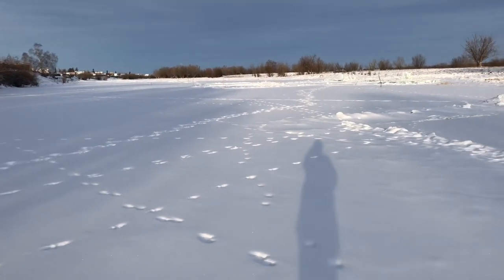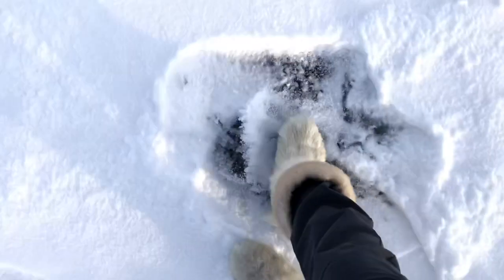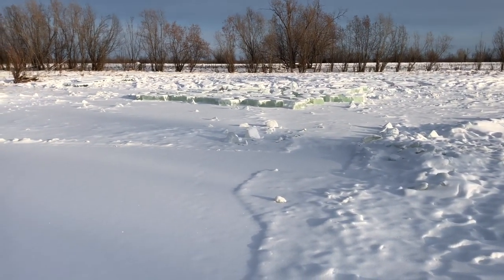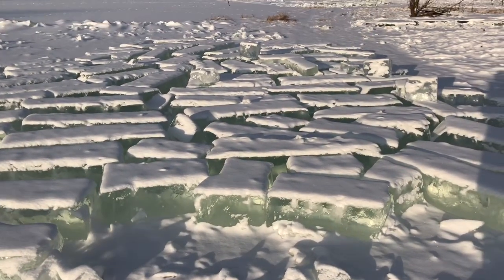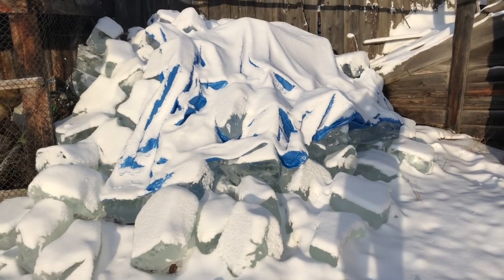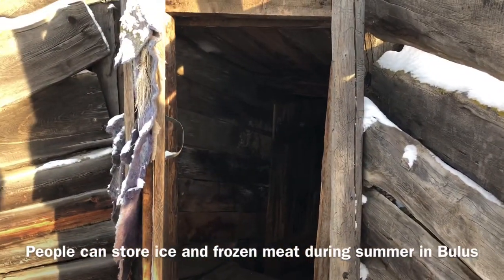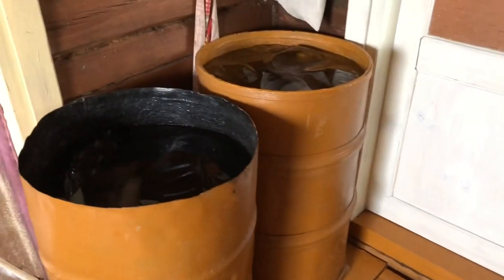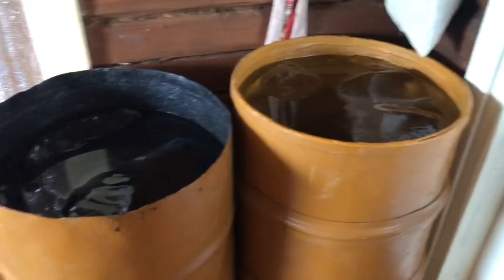How to preserve drinking water in Yakutian way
Once I told my friend from Mexico how do we preserve drinking water and he was very surprised. So I thought that it could be interesting for people. I made a video with a traditional way of preserving drinking water which was widely spread in my area. Many people still preserve drinking water in this way. Buying water in the bottles is expensive and it’s not convenient. Water coming from the water pipes is not available in many villages of Yakutia. That’s why preserving water in traditional way is the most convenient.

To support the development of this channel, you may donate as much as you think is appropriate on my PayPal